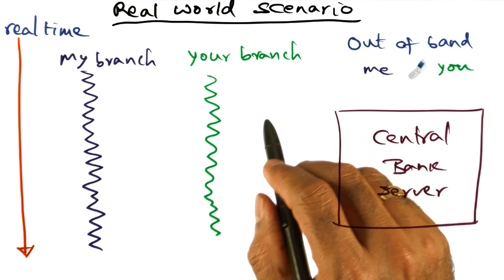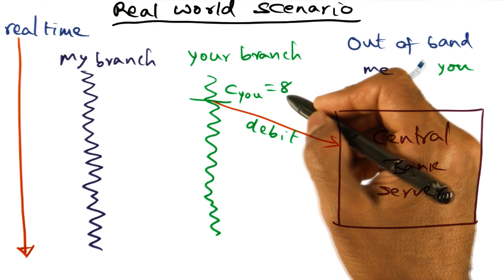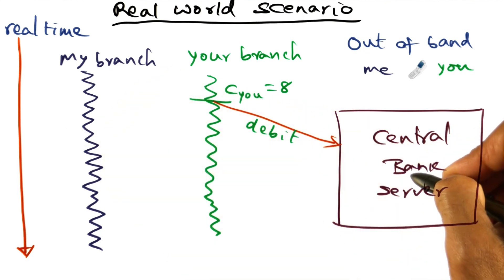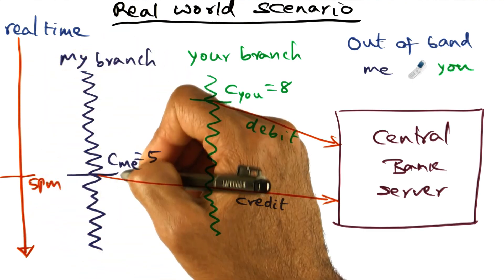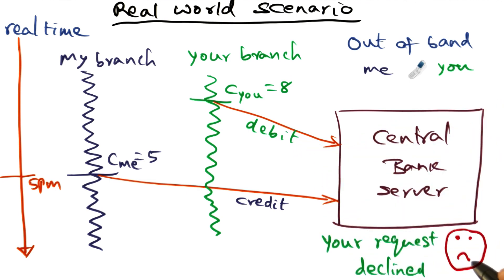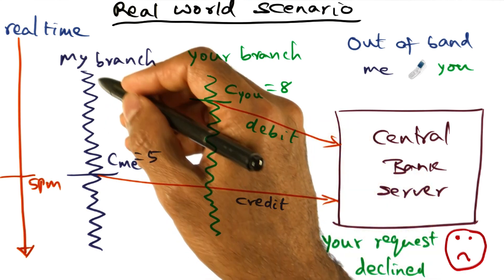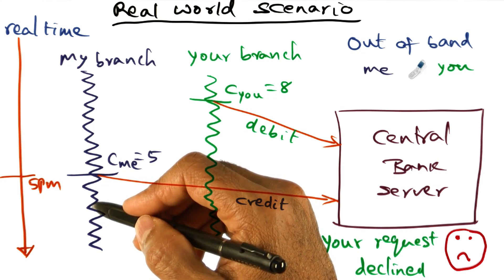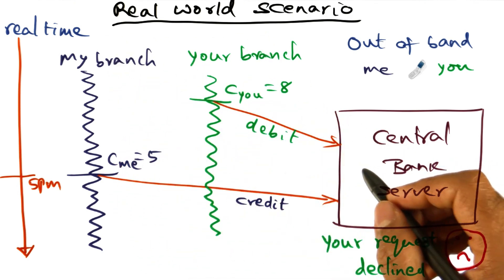Real World Scenario - Georgia Tech - Advanced Operating Systems